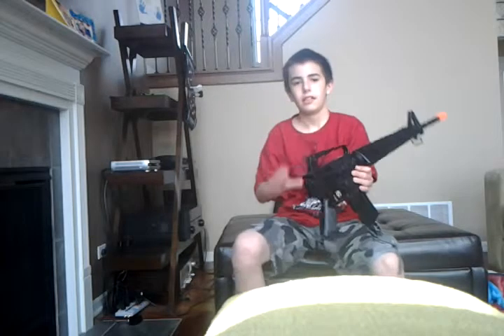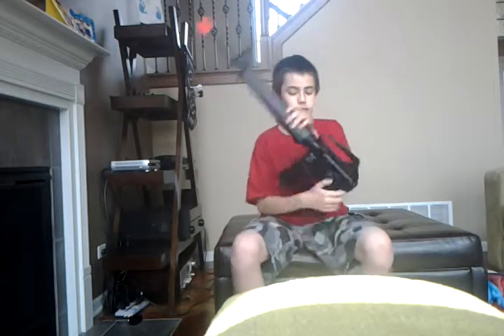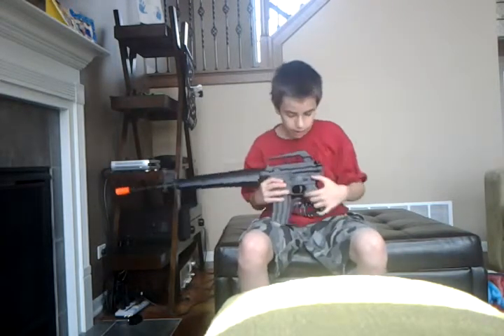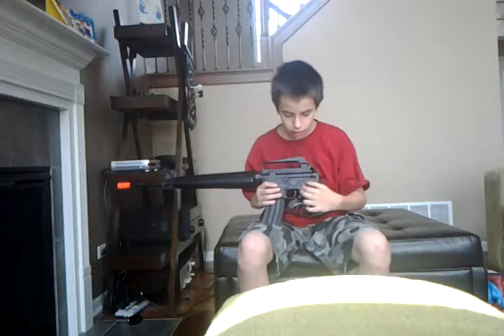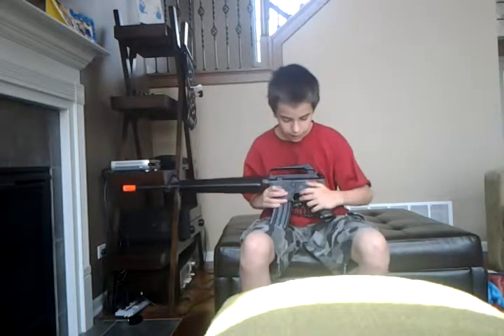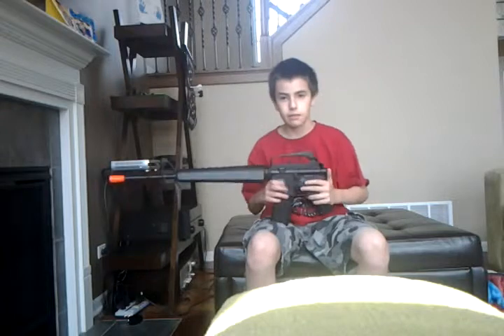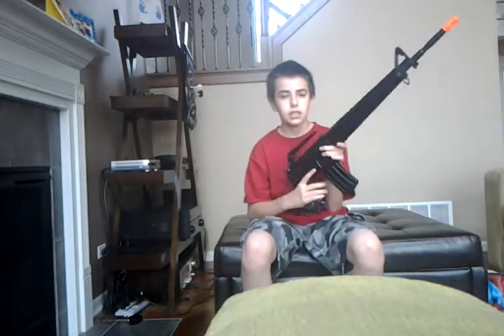Dpms panther arms and a hk p39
2 aisoft guns